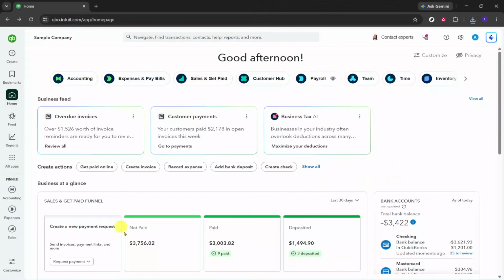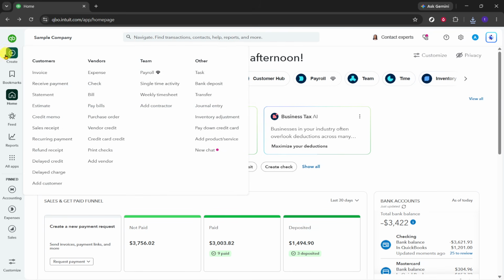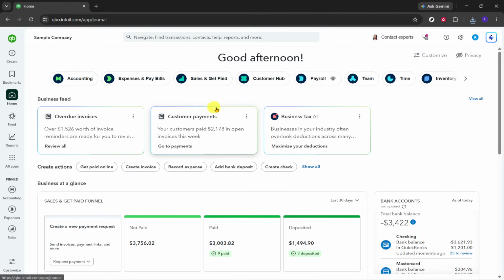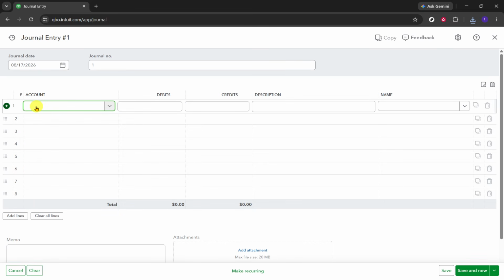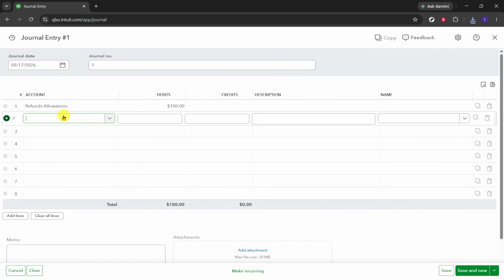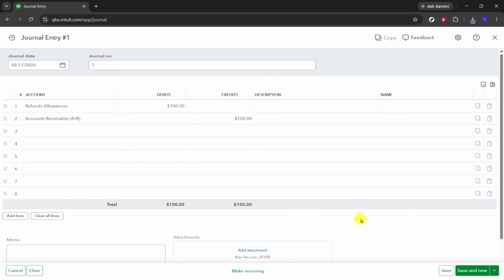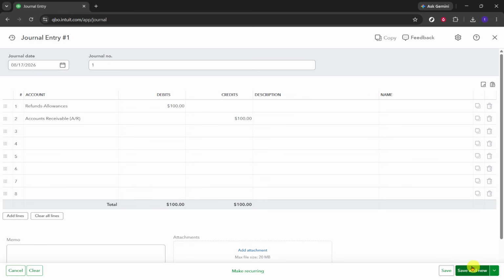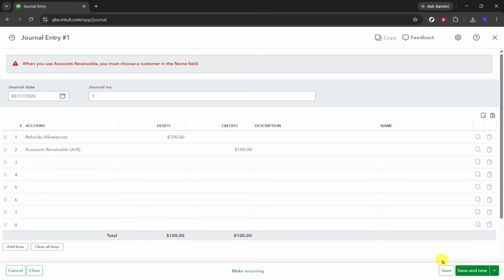How To Clean Up Accounts Receivable In QuickBooks Online (2026) (Complete Guide)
Learn how to clean up accounts receivable in QuickBooks Online with simple steps. This guide shows you how to clean up accounts receivable, review outstanding receivables, and keep your QuickBooks Online accounts organized.